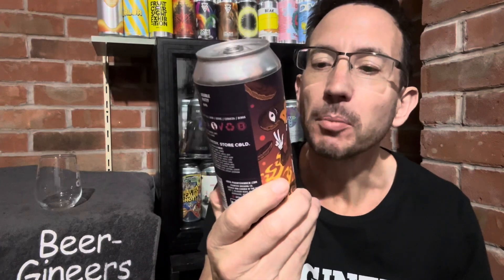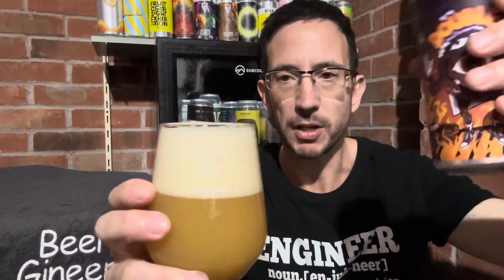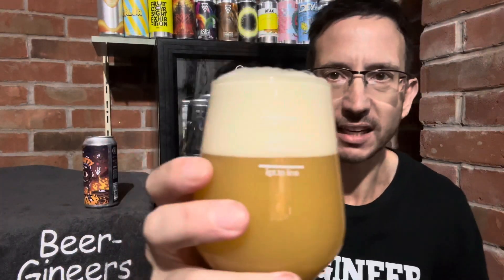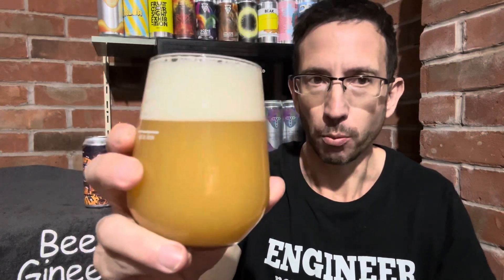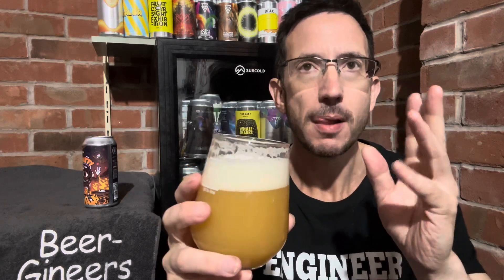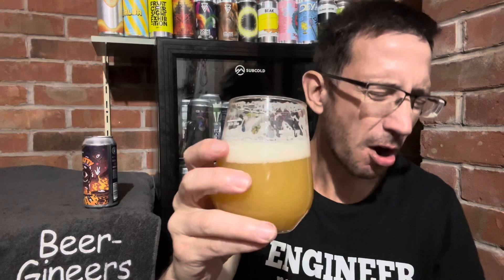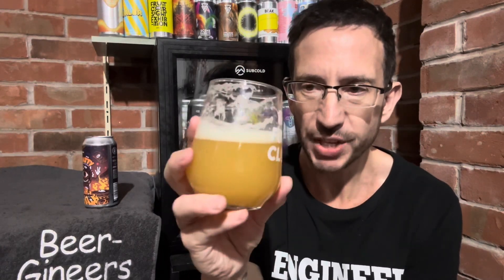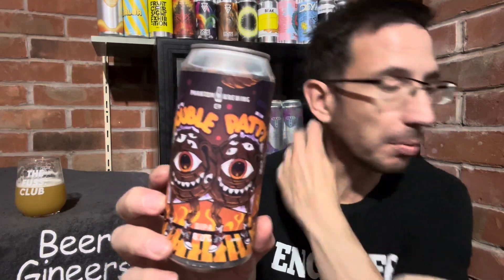Double Patty 8% DIPA from Phantom Brewing - Beer Review